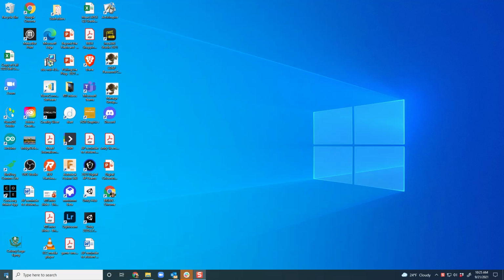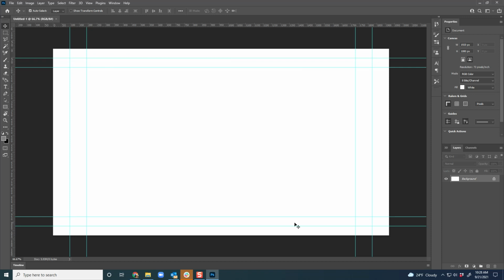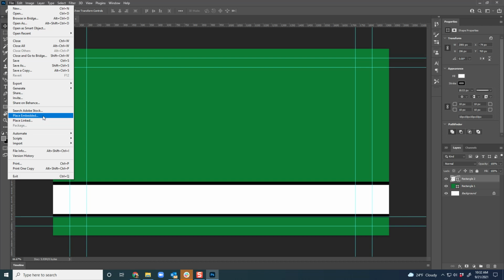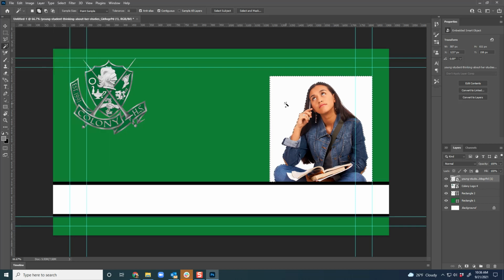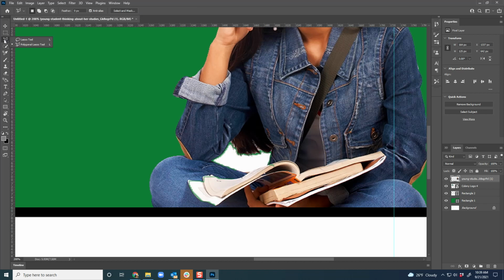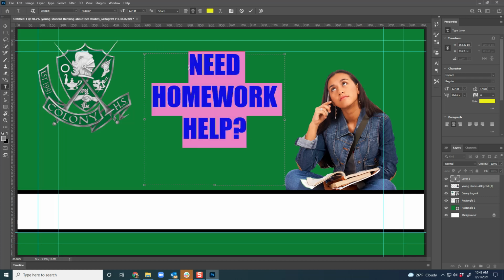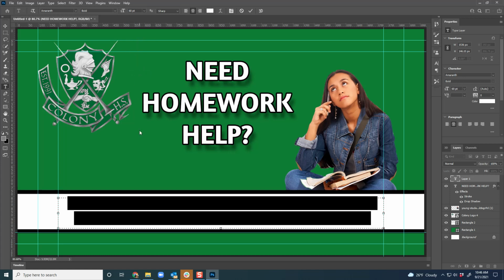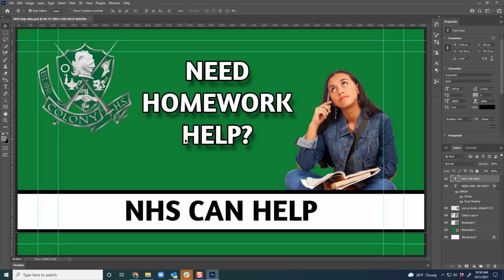Digital Signage Photoshop Introduction